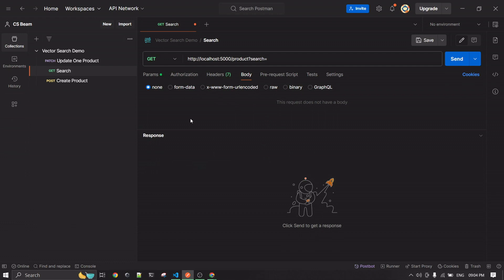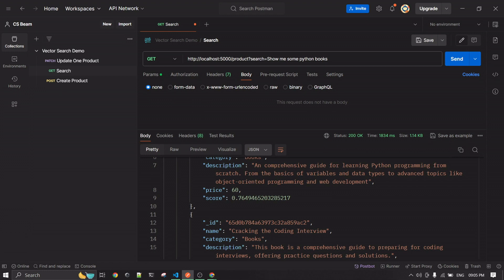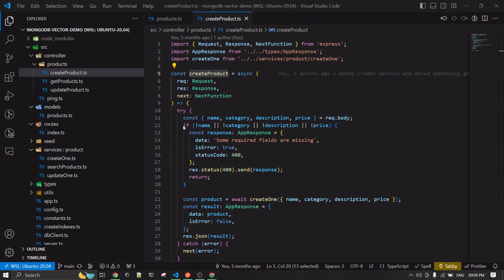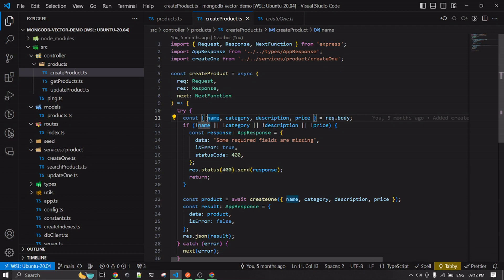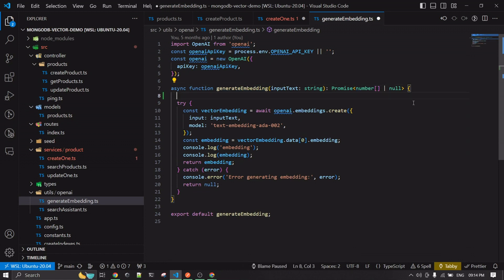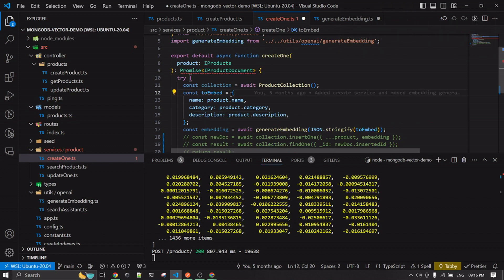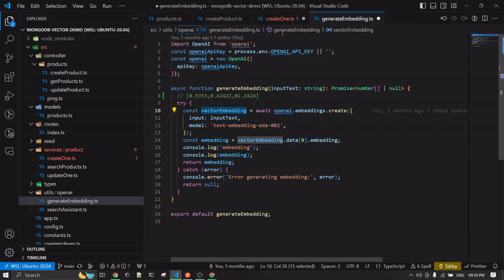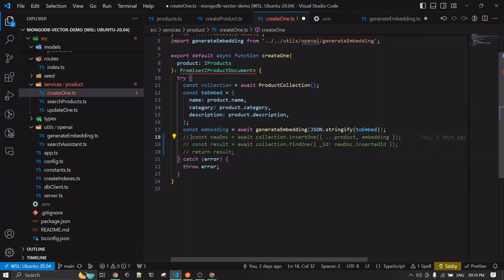MongoDB Vector Search with OpenAI embeddings and Chat GPT (Semantic Search) Part 01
In this video we will see how to implement MongoDB Vector Search using OpenAI embedding model. We will use MongoDB Atlas and OpenAI's embeddings and chat completion model.
We will build a search API endpoint that receives natural language queries and delivers relevant products as results in JSON format